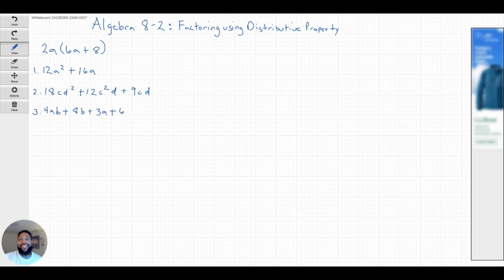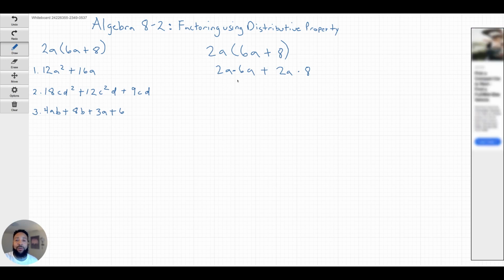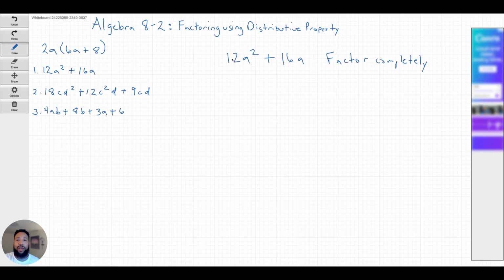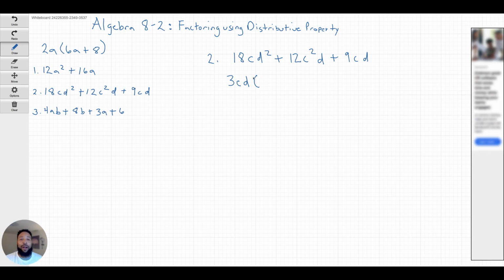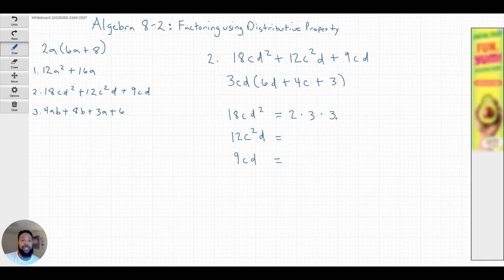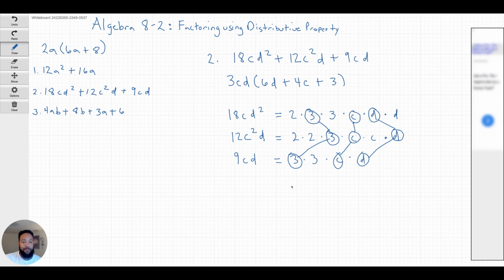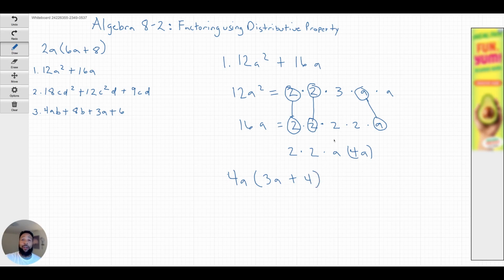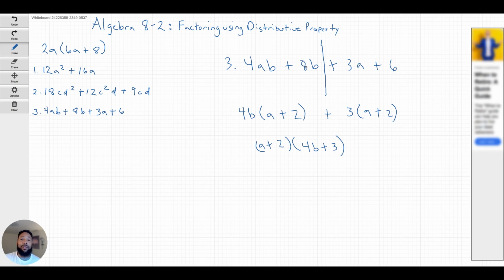Factoring Polynomials using the Distributive Property 📚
This video shows you how to factor a polynomial using the Distributive Property